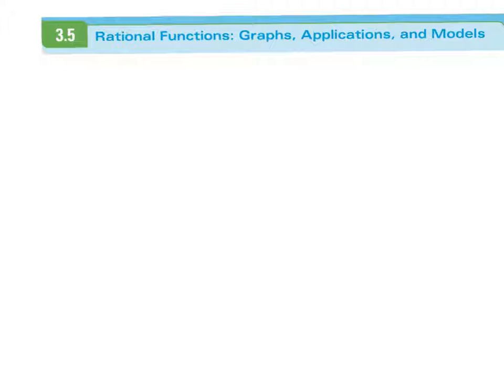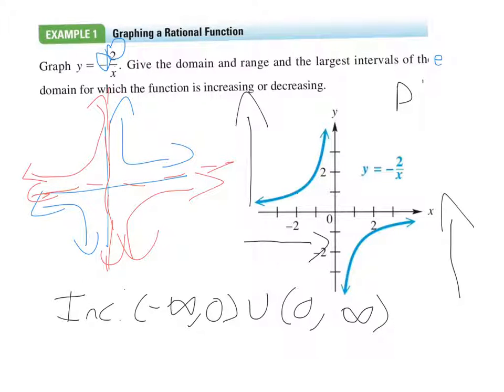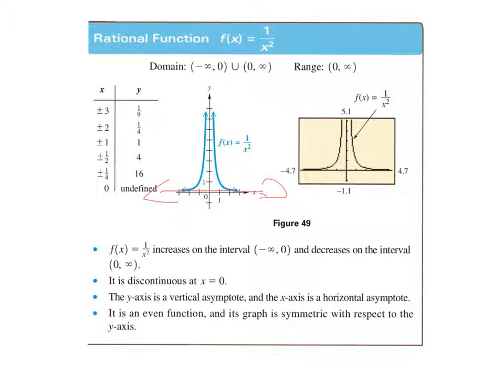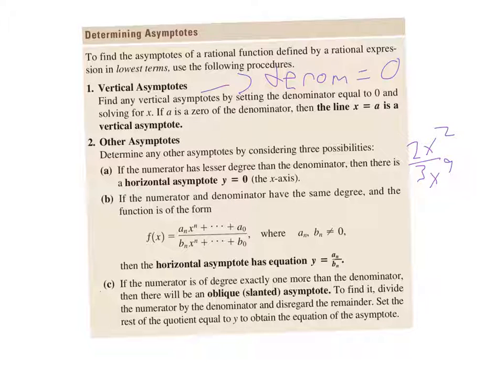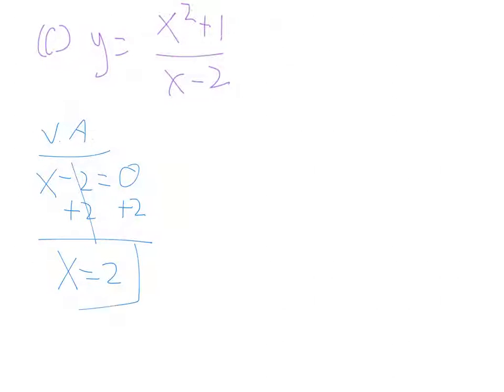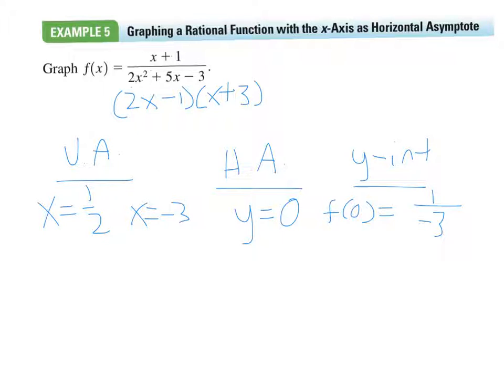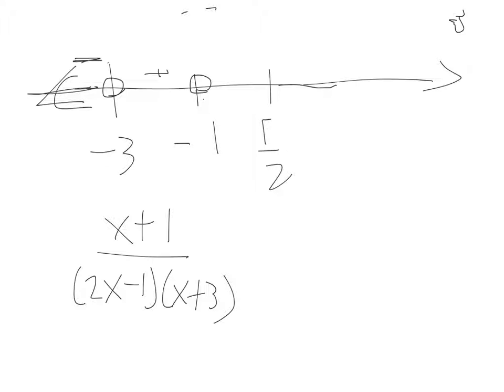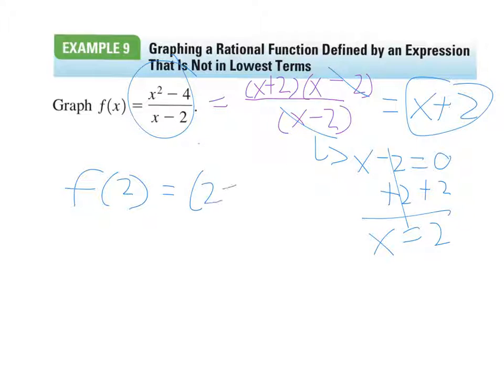Sec 3 5 Rational Functions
This discusses rational functions, including the graphs, transformations, domain and range.